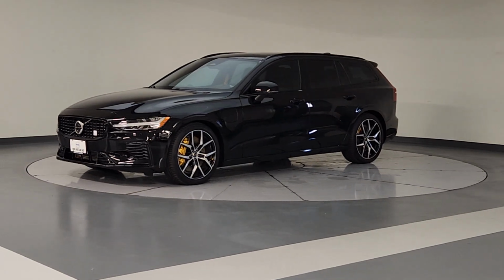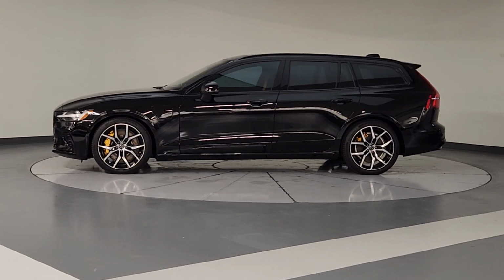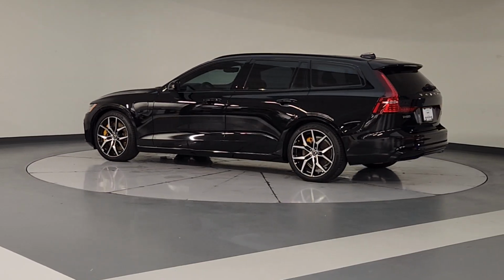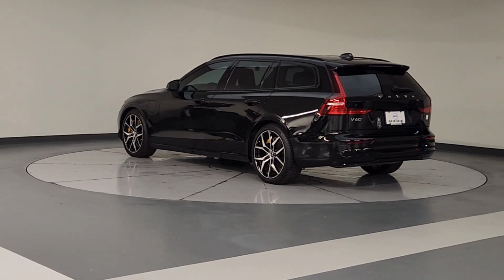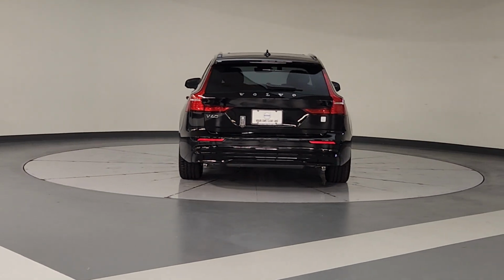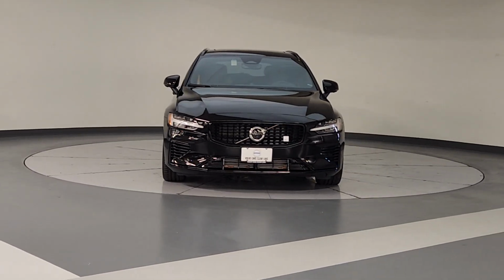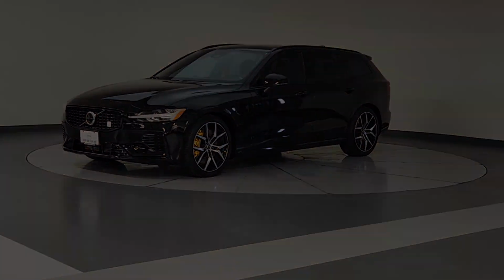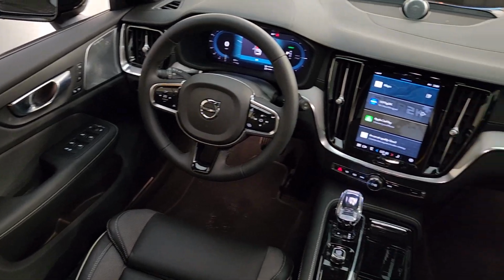2024 Volvo V60_Recharge_Plug-In_Hybrid T8 Polestar Houston, League City, Pearland, Texas City T...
New 2024 Volvo V60_Recharge_Plug-In_Hybrid T8 Polestar available at Volvo of Clearlake located in 17970 Gulf Fwy, Friendswood, TX, 77546.
Stock#: R1626250 - VIN#: YV1H60EP5R1626250

Servicing the Houston, League City, Pearland, Texas City area.

Hop into the  2024  VOLVO V60. This sleek and stylish V60 delivers state-of-the-art safety features, an excellent build quality, and streamlined Scandinavian style. Make every journey a relaxing experience in this beautifully crafted crossover. The following are some of this vehicles highlighted options: Heated Steering Wheel
, Head-Up Display, Apple Carplay®/Android Auto®, Navigation System, Moonroof, Keyless Entry, Power Passenger Seat, Heated Rear Seat(s), Heated Mirrors, Satellite Radio. Put safety and comfort at the center of your driving life. Get behind the wheel of this V60. Come in for a fun and easy road test. Our team will make it the best part of your day.